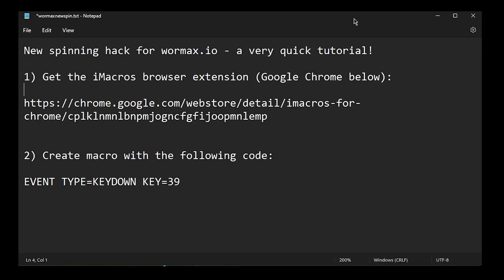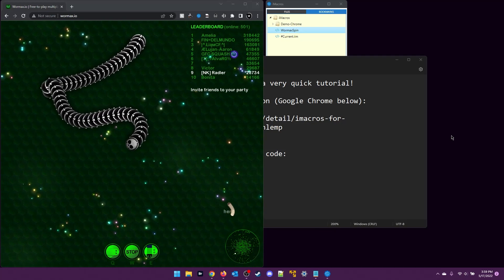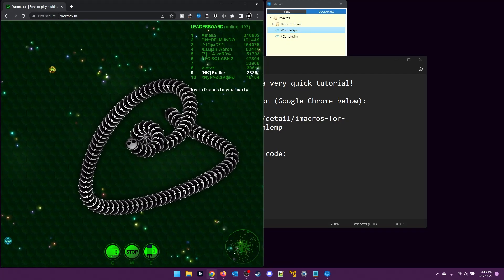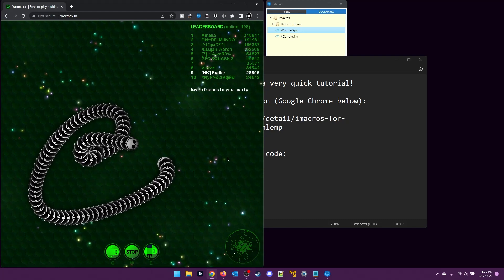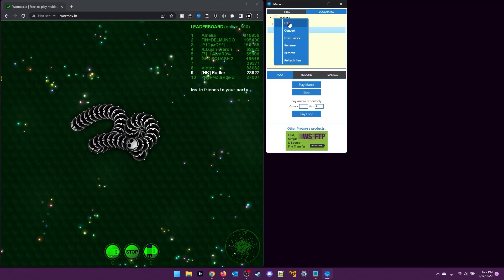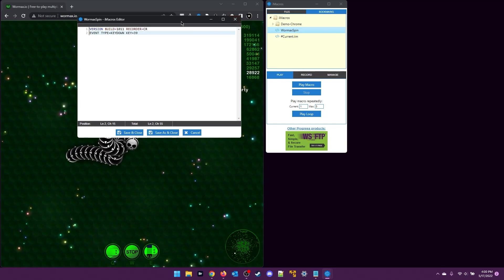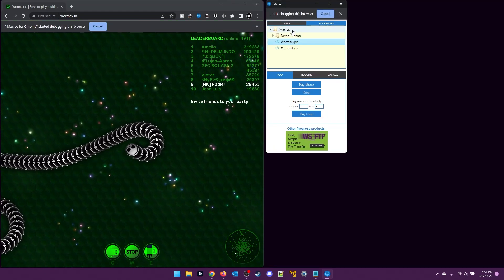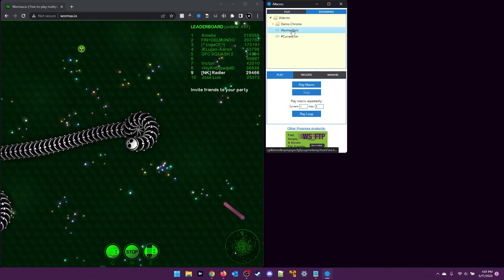Wormax.io New Spin Hack!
Hello. Just sharing a quick demo/tutorial on what I'm doing now to make my worm spin in wormax.io

I am using Google Chrome and the iMacros extension with just the following line of code:

EVENT TYPE=KEYDOWN KEY=39

Thanks!